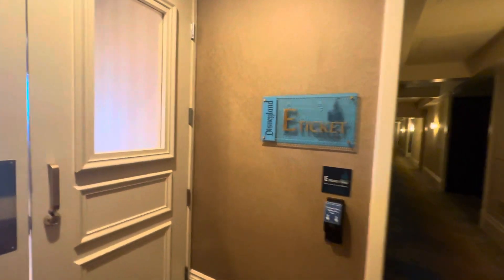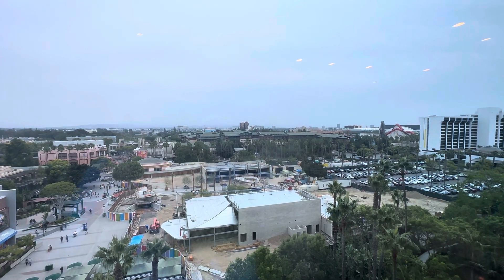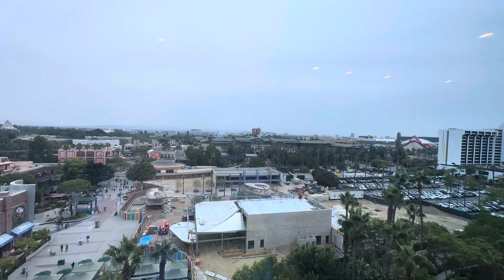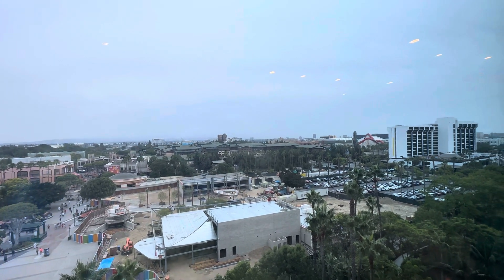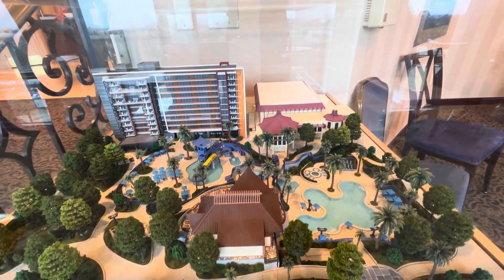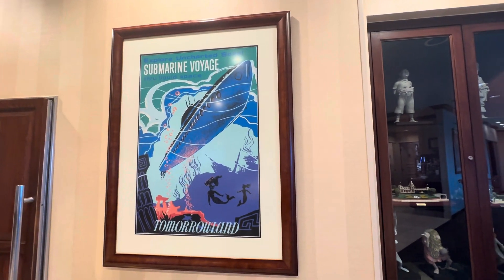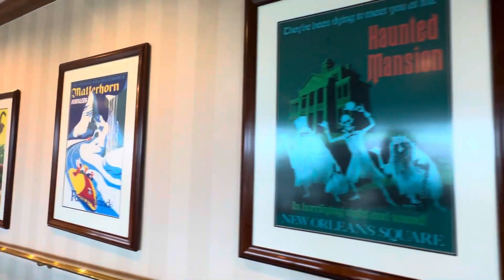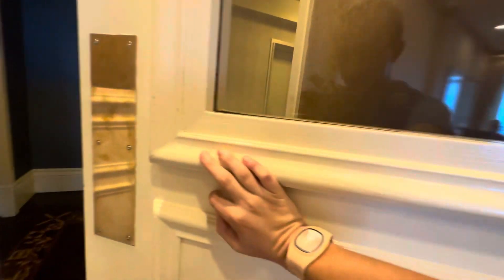Disneyland Hotel - ETicket Club Tour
Become immersed in the spirit of Disneyland past and present! Stay in the Adventure, Fantasy or Frontier tower—each an homage to the park’s original lands—and delight in the sleek, ultra-modern design at every turn. Located just steps from the Downtown Disney District, this hotel is a short stroll to both Disneyland Park and Disney California Adventure Park.